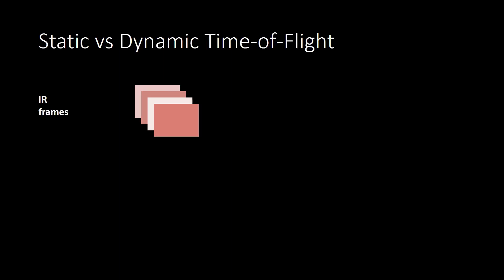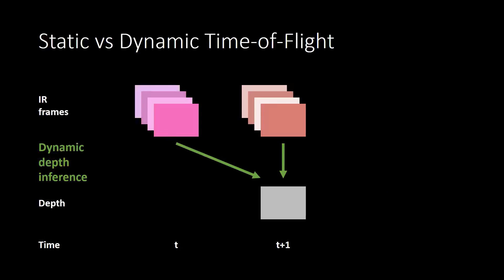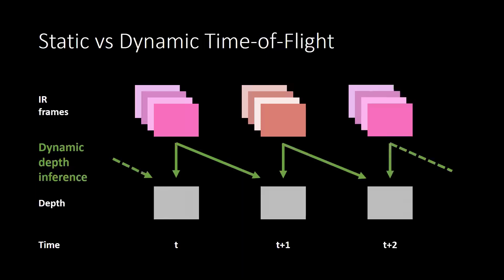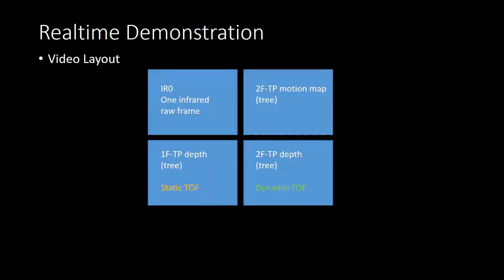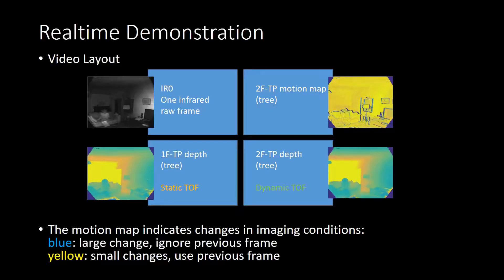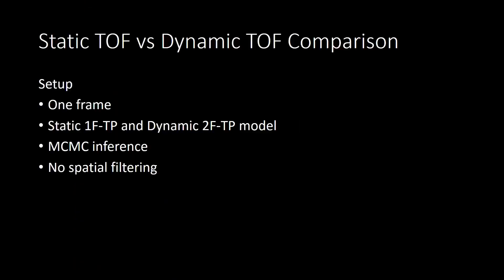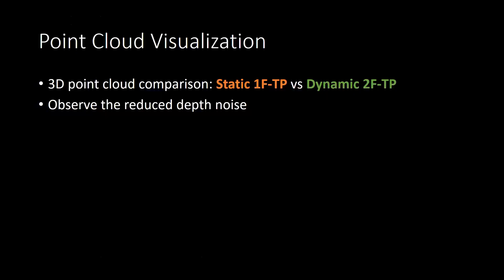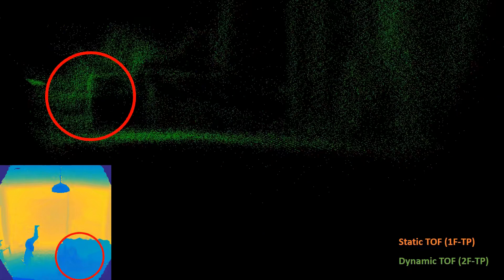Dynamic Time of Flight (CVPR 2017 paper)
Title
Dynamic Time-of-Flight

Authors
Michael Schober, Amit Adam, Omer Yair, Shai Mazor, Sebastian Nowozin

Abstract
Time-of-flight (TOF) depth cameras provide robust depth
inference at low power requirements in a wide variety of
consumer and industrial applications. These cameras recon-
struct a single depth frame from a given set of infrared (IR)
frames captured over a very short exposure period. Operat-
ing in this mode the camera essentially forgets all informa-
tion previously captured - and performs depth inference from
scratch for every frame. We challenge this practice and pro-
pose using previously captured information when inferring
depth. An inherent problem we have to address is camera
motion over this longer period of collecting observations.
We derive a probabilistic framework combining a simple but
robust model of camera and object motion, together with an
observation model. This combination allows us to integrate
information over multiple frames while remaining robust to
rapid changes. Operating the camera in this manner has im-
plications in terms of both computational efficiency and how
information should be captured. We address these two issues
and demonstrate a realtime TOF system with robust tem-
poral integration that improves depth accuracy over strong
baseline methods including adaptive spatio-temporal filters.